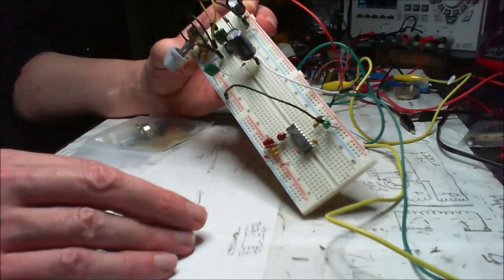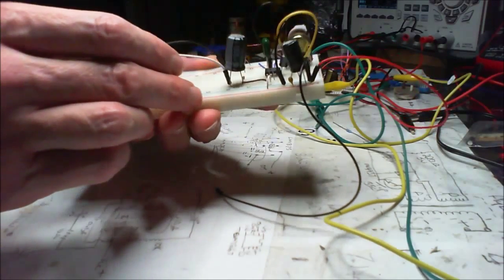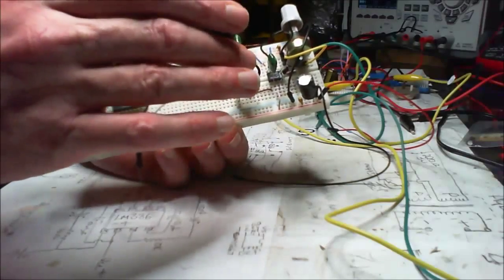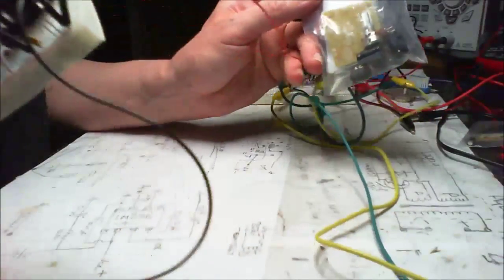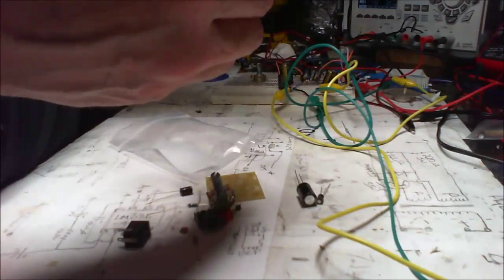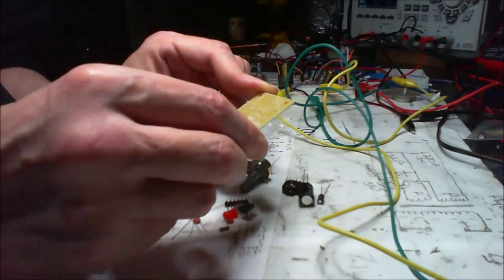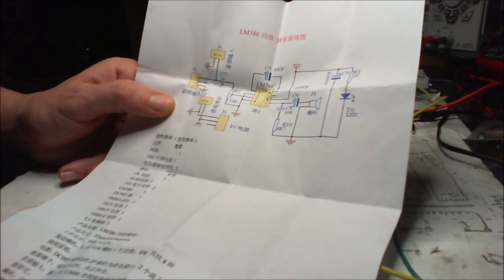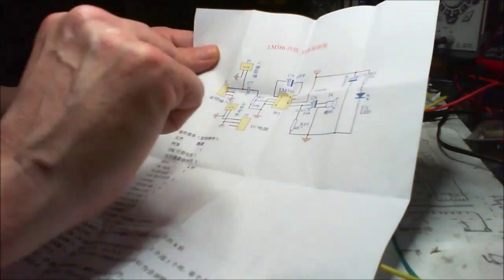eBay LM386 Kit Build pt1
eBay LM386 Amplifier Kit cost me £1.14 (auction) including delivery
There is a difference of components to the one I built myself. I wonder what it sounds like?